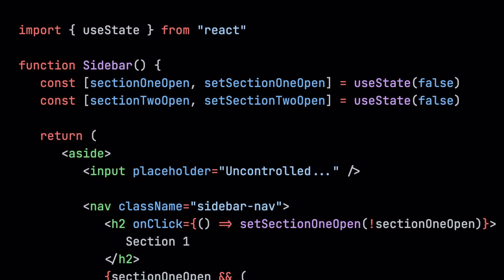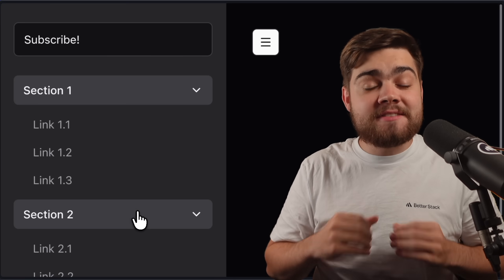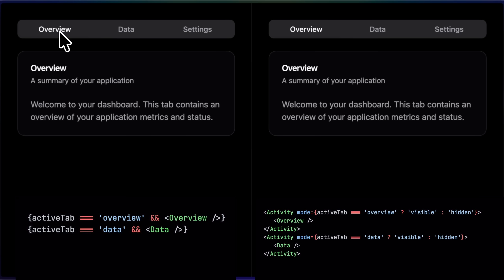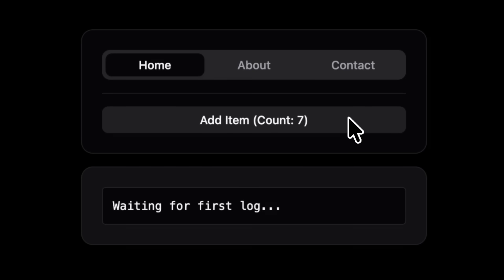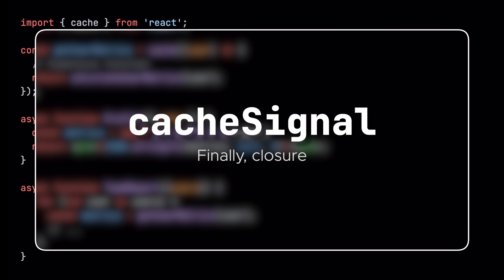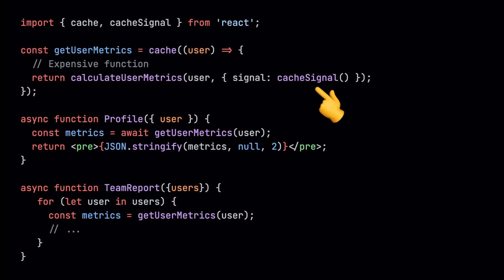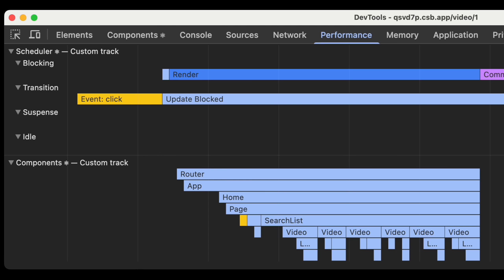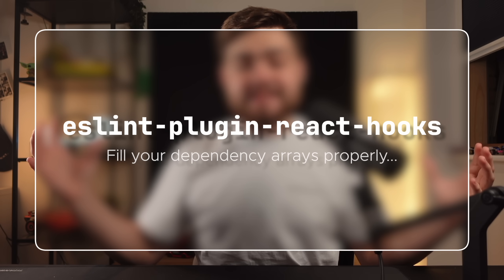React 19.2 Explained in 5 Minutes (it's awesome)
Meet the new Activity component for smarter rendering, the useEffectEvent hook to decouple event logic from effects, cacheSignal for better server-component cache control and much much more...

📌 Chapters:
0:00 Activity
1:38 New Hook
2:43 cacheSignal
3:25 Performance Track
4:11 Partial Pre-Rendering
4:36 eslint plugin